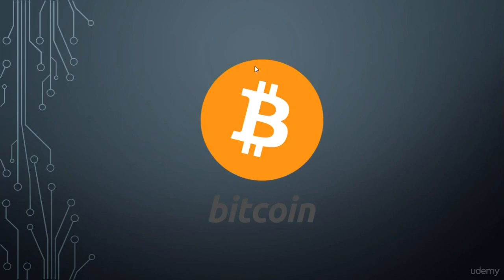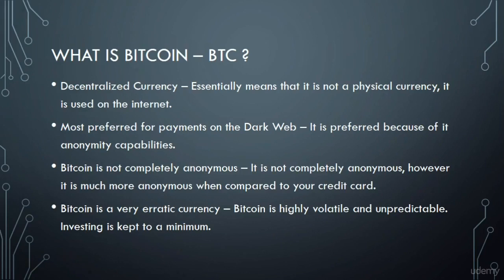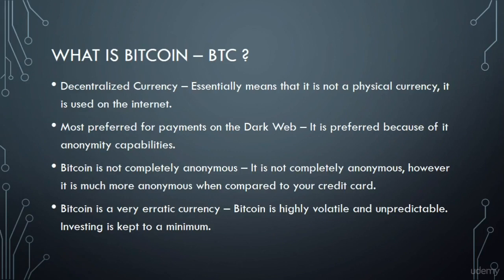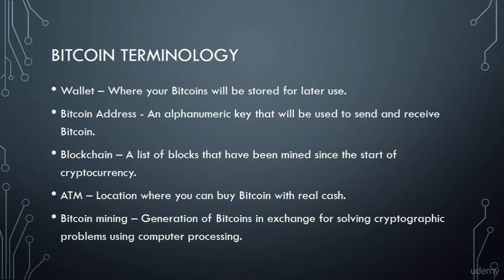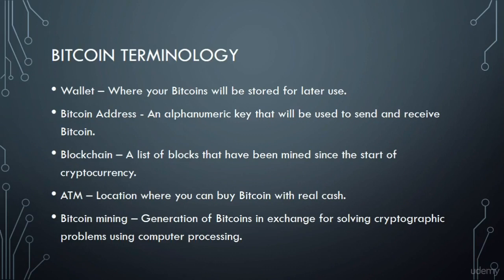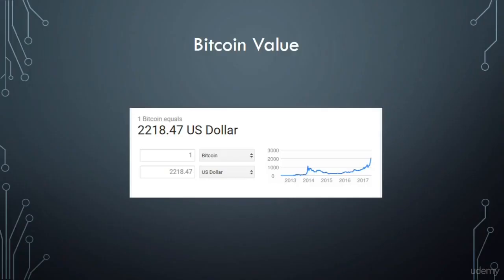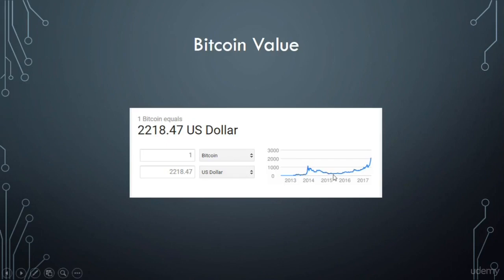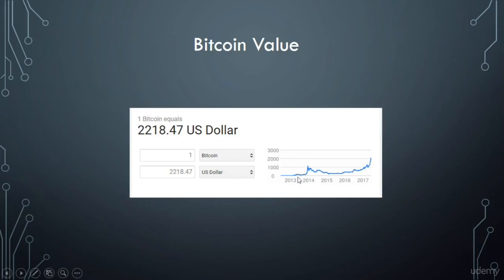11 Introduction To Bitcoin on deep web